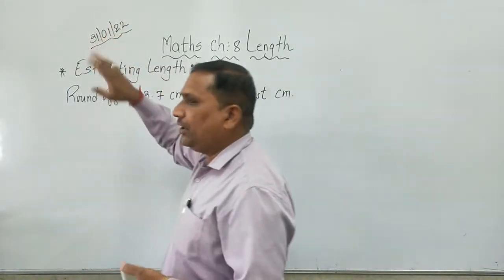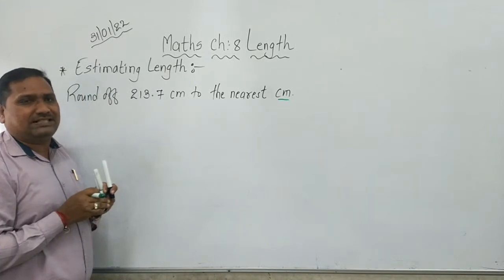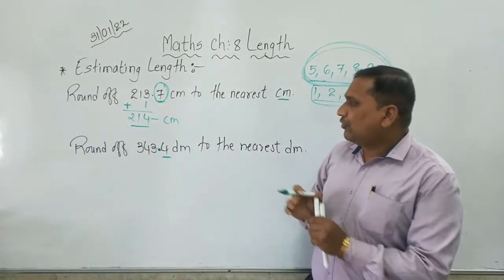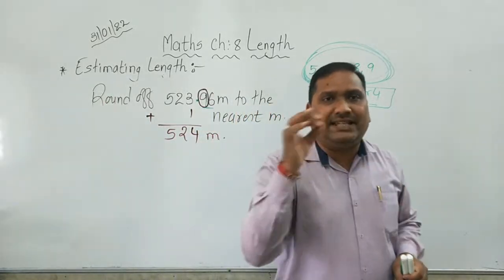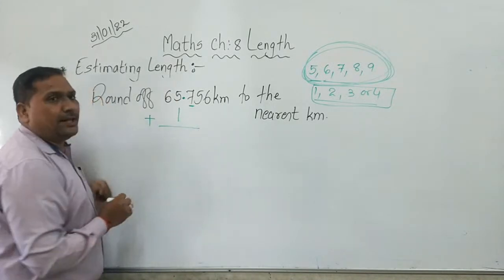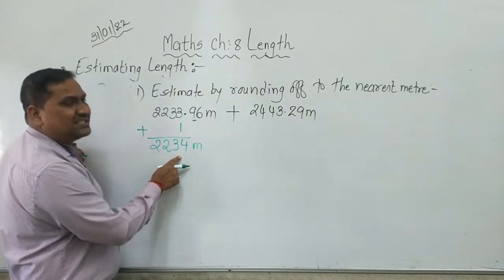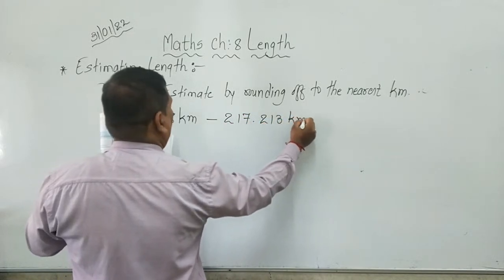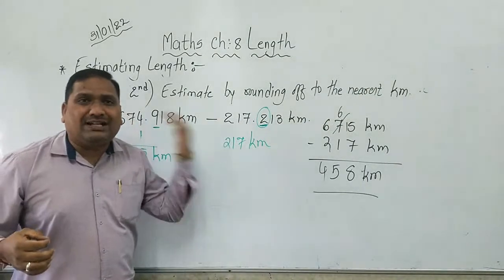S5 Maths Pal Sir (31/01/22)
Ch.8 Length